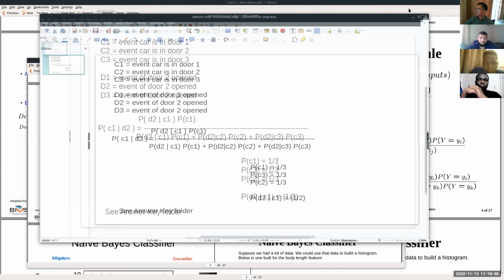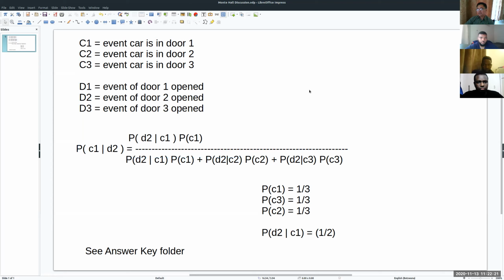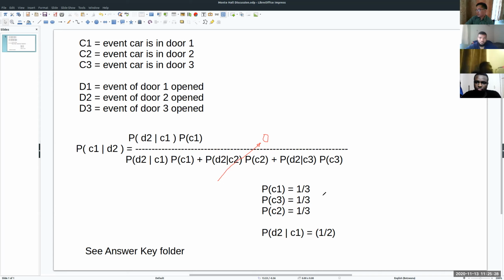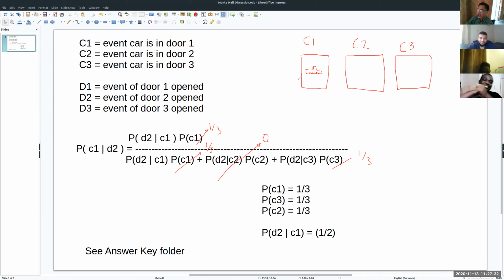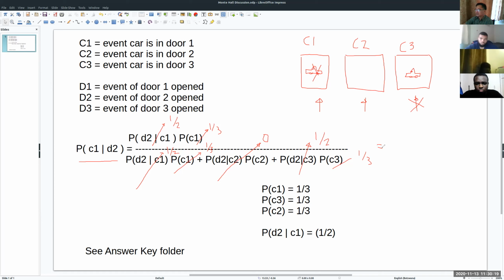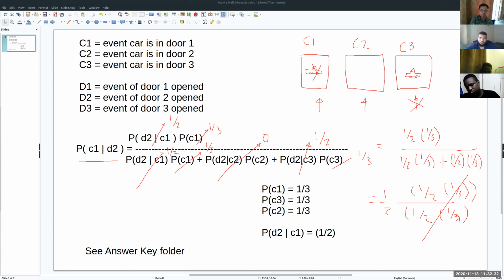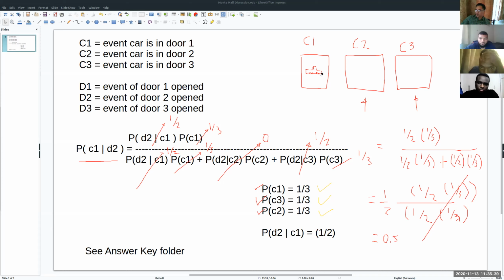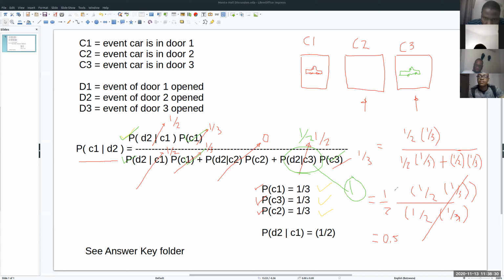MCTE 512 Artificial Intelligence and Machine Learning for Engineers -- Lecture 5 to 6 Part 1 of 3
Lecture 5 - Naive Bayes to Lecture 6 - Support Vector Machine,  Part 1 of 3, MCTE 512 Artificial Intelligence and Machine Learning for Engineers, Botswana International University of Science and Technology